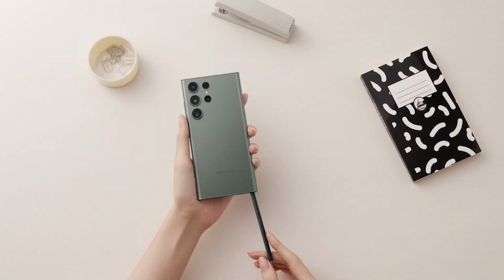Techstination Interview: Galaxy S23 line arriving..what you should know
The latest flagship phones from Samsung are on the way.   The big features?   What should you know?   Director of Smartphone Product Management Blake Gaiser chats with Techstination's Fred Fishkin.